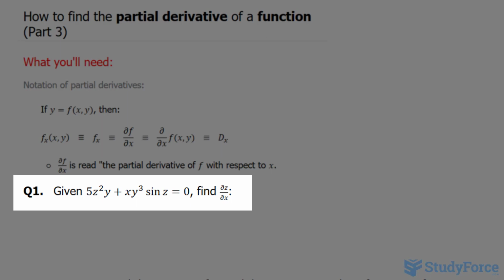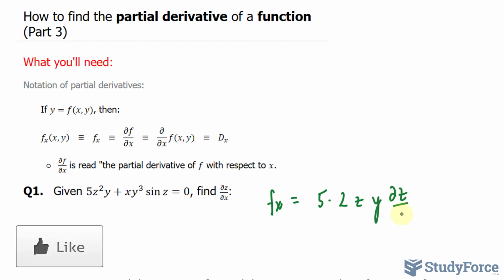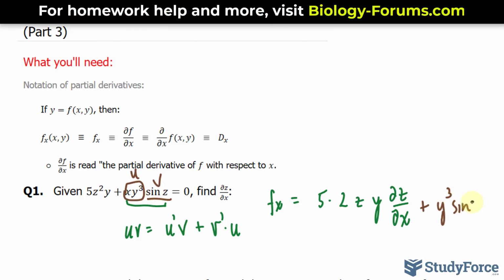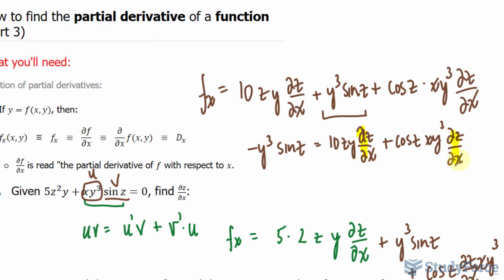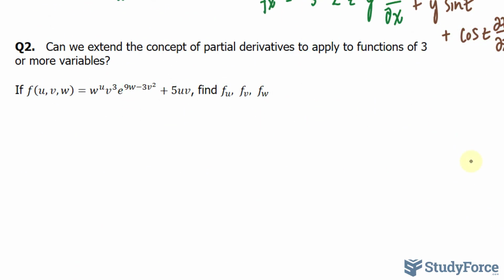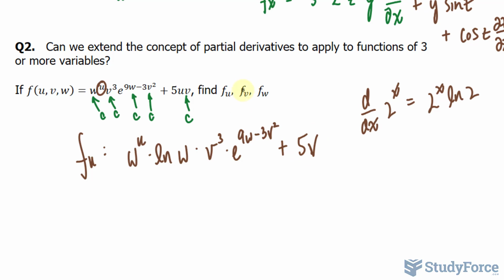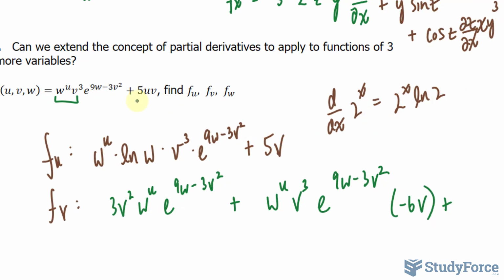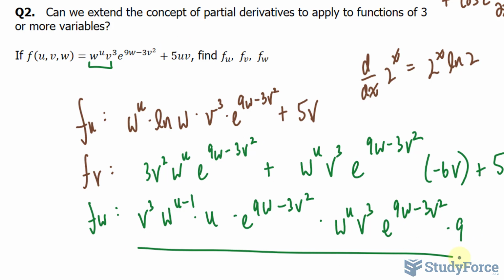📚 How to find the partial derivative of a function (Implicit Differentiation, Part 3)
What you'll need:

Notation of partial derivatives:

If y=f(x,y)⁆, then:

f_x (x,y)   ≡  f_x   ≡  ∂f/∂x   ≡  ∂/∂x f(x,y)  ≡  D_x

○ ∂f/∂x  is read "the partial derivative of f⁆ with respect to x⁆.

Q1.   Given 5z^2 y+xy^3  sin⁡z=0⁆, find ∂z/∂x:

Q2.   Can we extend the concept of partial derivatives to apply to functions of 3 or more variables?

If f(u,v,w)=w^u v^3 e^(9w−3v^2 )+5uv⁆, find f_u,  f_v,  f_w